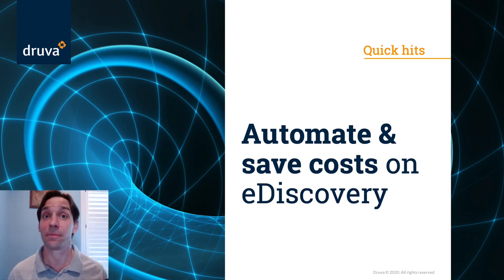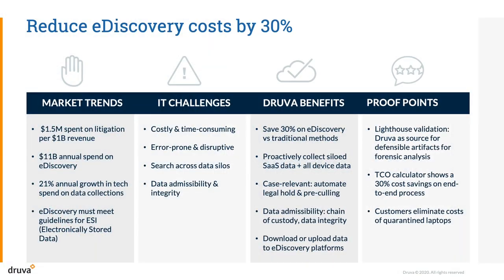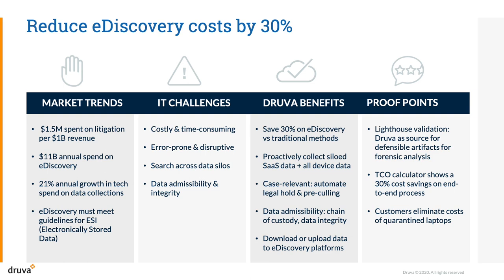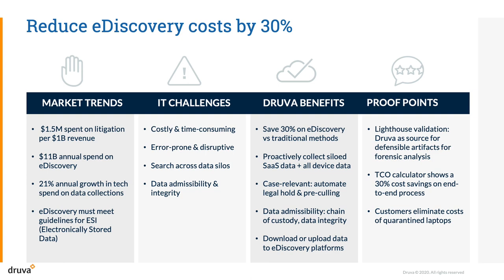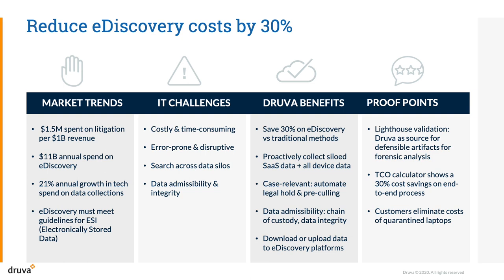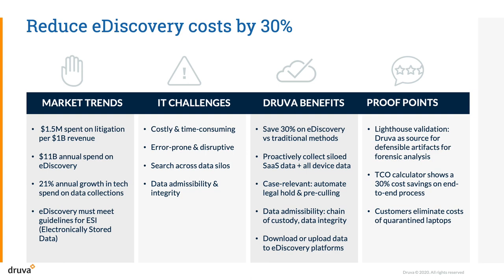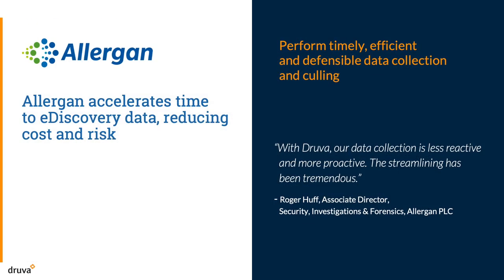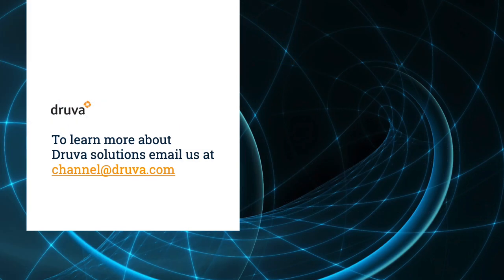Automate and save costs on eDiscovery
eDiscovery is an essential process to protect your business from legal liability. Without an automated eDiscovery process, the costs can spiral out of control. Learn how Druva can automate and save costs on eDiscovery.

Organizations use Druva for enterprise backup, endpoint backup, ransomware protection, disaster recovery and eDiscovery.